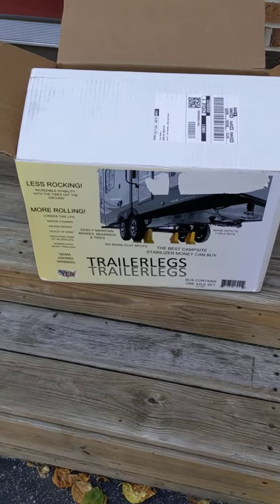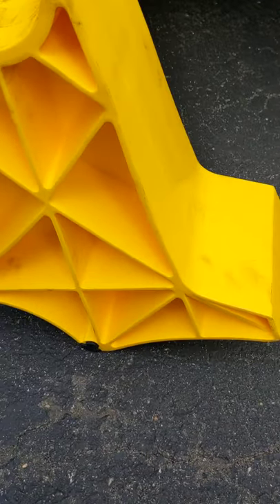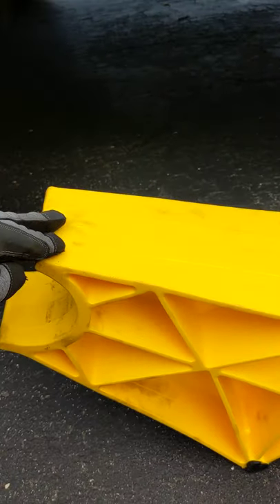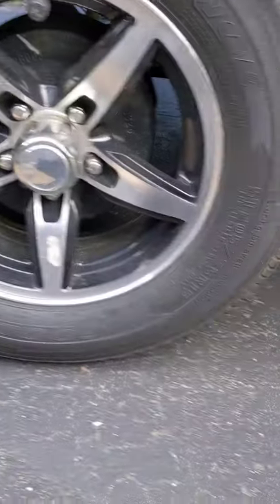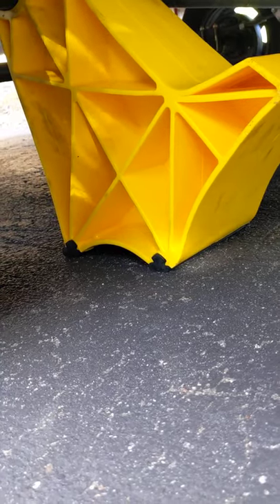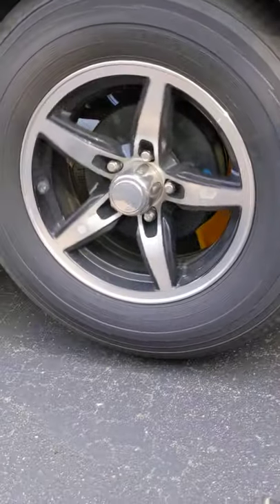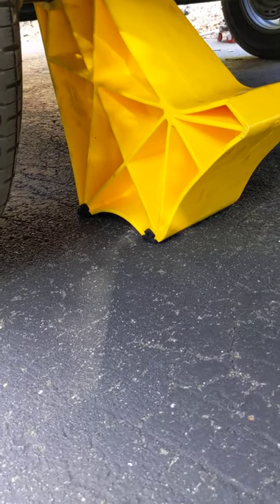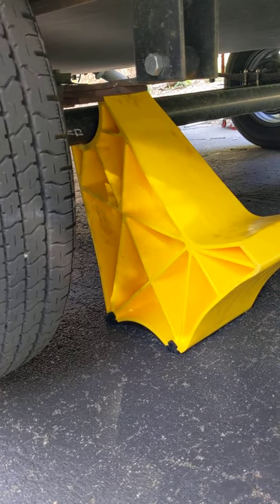Trailer Legs! Yes, they do work!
Review of Trailer Legs for lifting your trailer for storage or, like I did, for wheel maintenance. 4000lbs per stand, plenty to raise a single wheel for maintenance. 4 stands will support 16k lbs! SAFETY NOTE: I used a single stand, in blacktop and only raised the wheel half if the rated height. With the trailer still attached to the truck(with the parking brake on) I didn't use chocks. USE CHOCKS WHEN USING THESE!